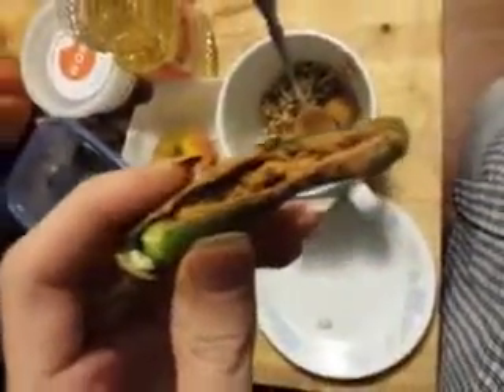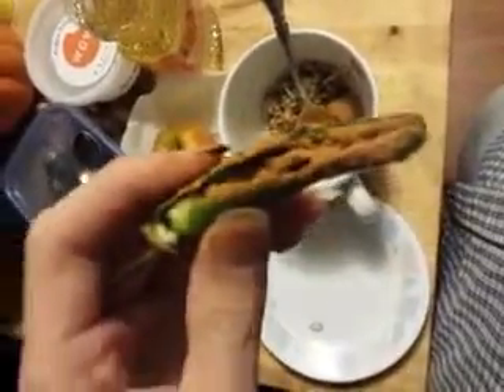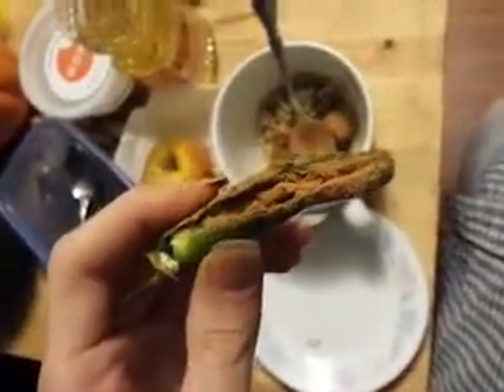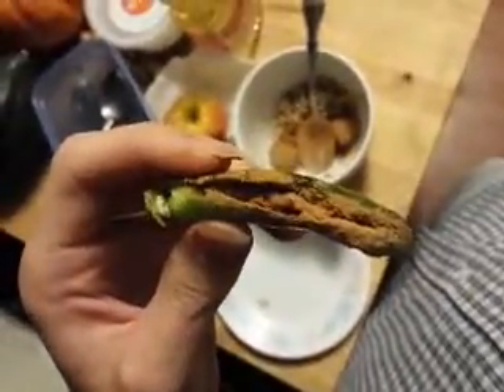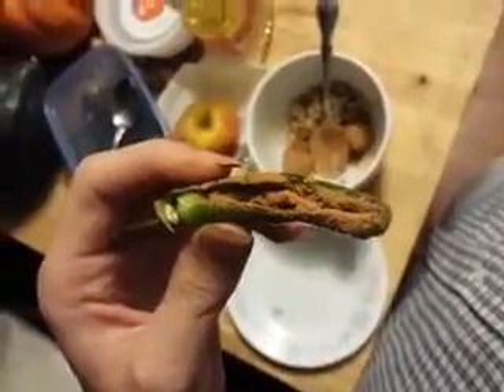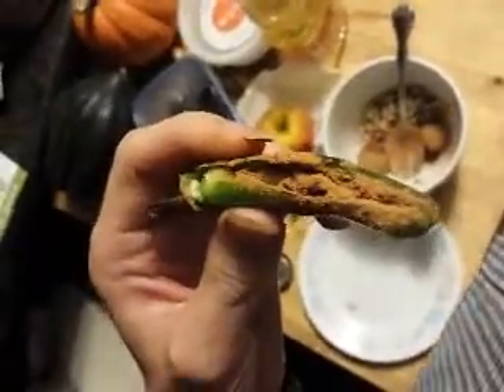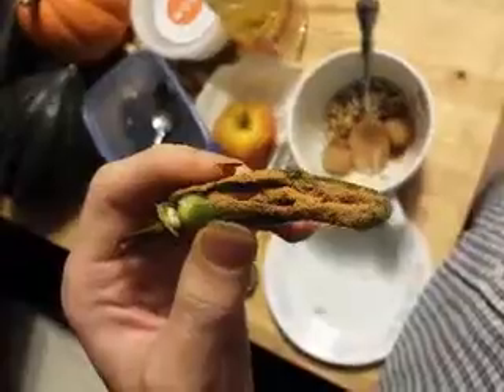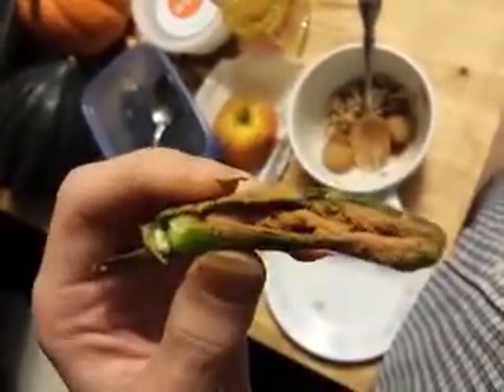challenge pumpkin spice inside of jalapeno pepper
For the Cinnamon Challenge sharing tips on how to do it safely